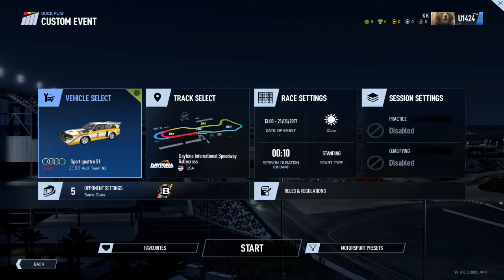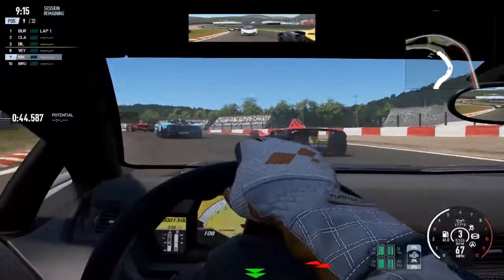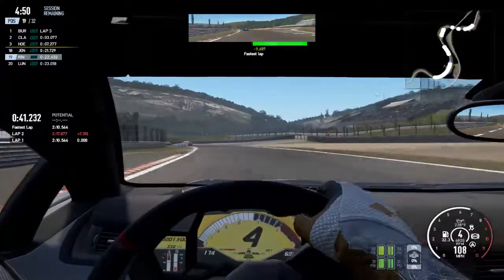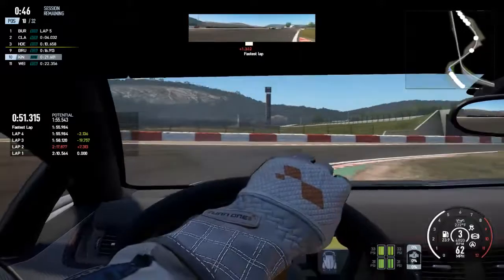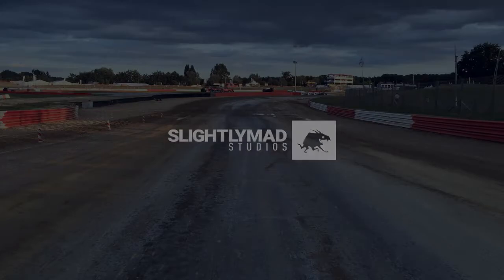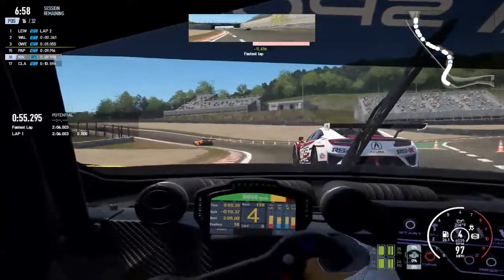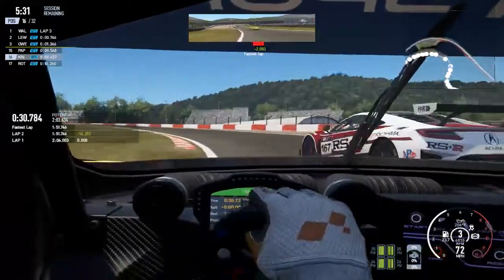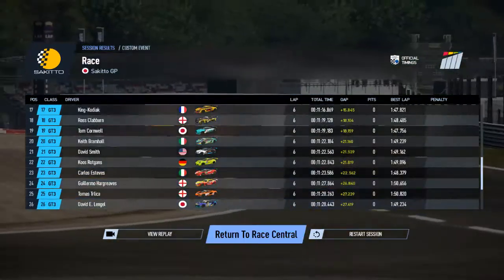Showcase Showdown Challenge Episode 2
In this challenge, I will be running all 204 cars (doesn't include the go-kart) around a randomly chosen track, fixed weather (Clear day), In-car view, Realisitic driver aids, and the AI starts at episode 1 on 50/50. For every position ahead my starting position (which is always in the middle, so for a 32 car field, its 17th, and is adjusted to how many opponents are available on the circuit), 1 point is added to both of the AI sliders, and 1 point is deducted for every place behind my starting position I finish. Each time a car has been driven, it is removed from the the selection, so the same car cannot be run twice. The aim is, by the time this challenge has finished, to be above 50/50.